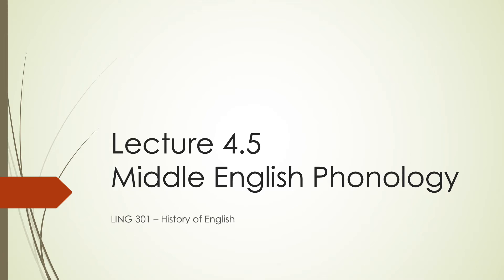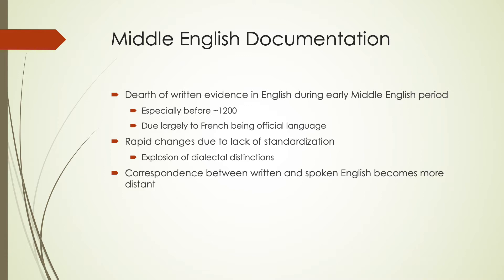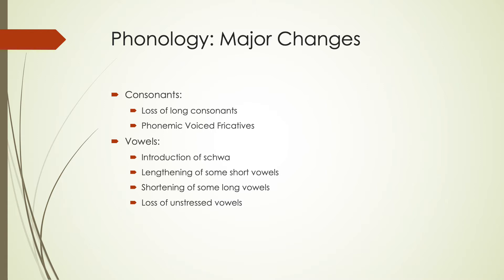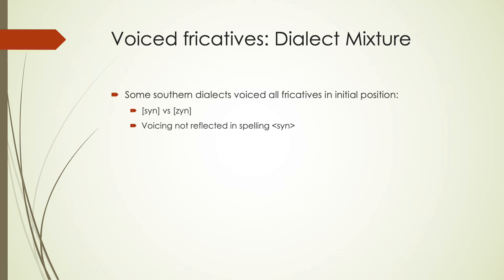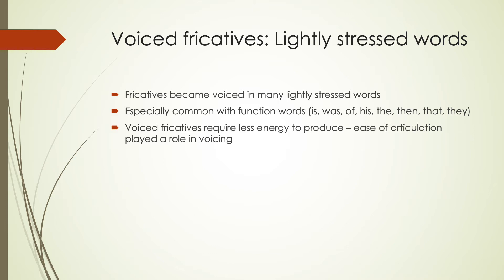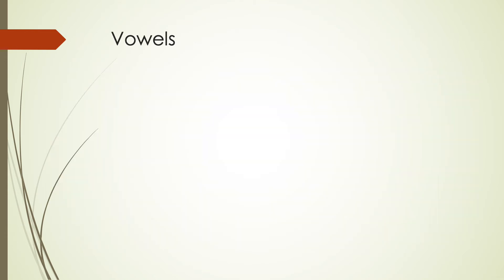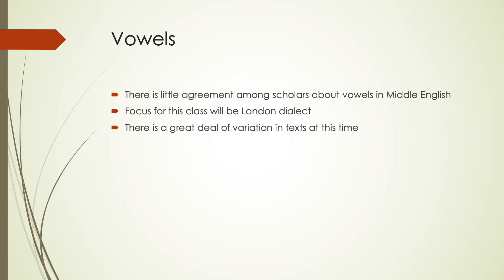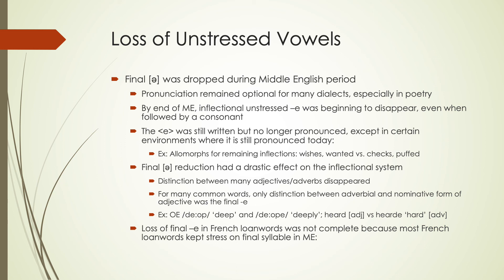History of English Lecture 4.5: ME Phonology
Unit 4, Lecture 5: Middle English Linguistic History: Features of ME Phonology. Created for Boise State History of English Class